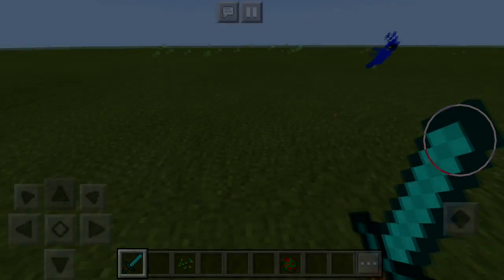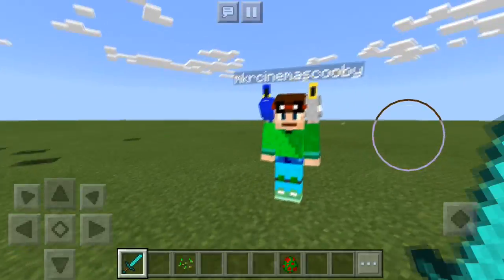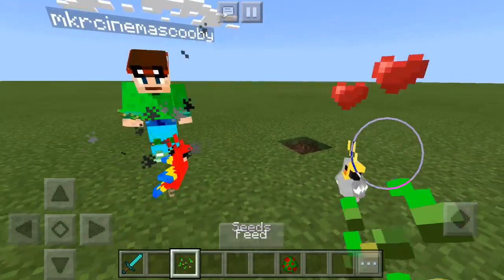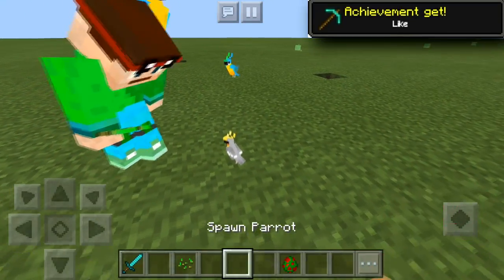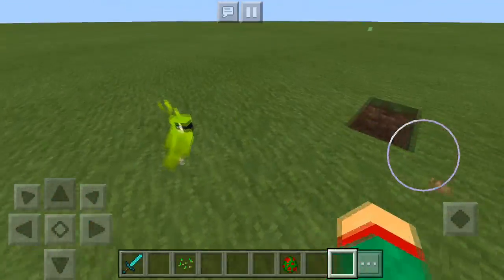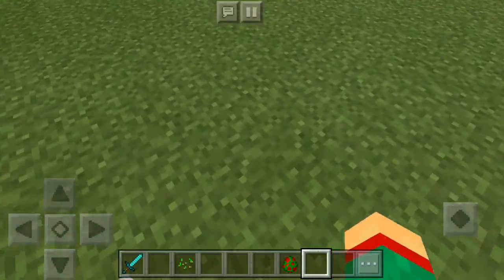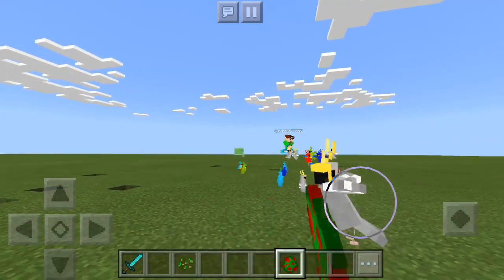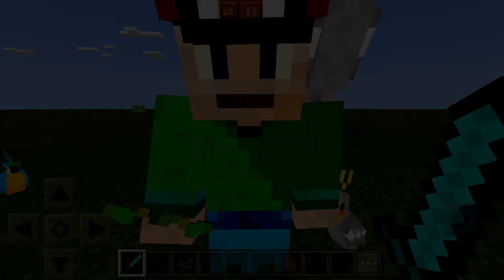BABY PARROTS IN MCPE 1.2 !!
✔Baby Parrots in Minecraft 1.2 !!

So kawaii O_O    ✧･ﾟ: *✧･ﾟ:* 　　 *:･ﾟ✧*:･ﾟ✧ .●. =D

HIT NOTIFICATIONS!!

And remember.

-MKR Cinema♠